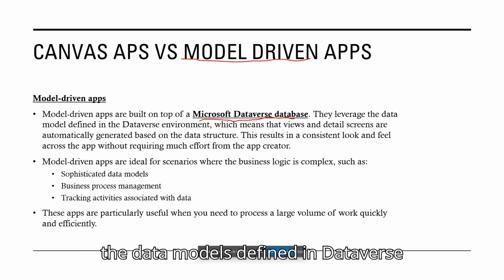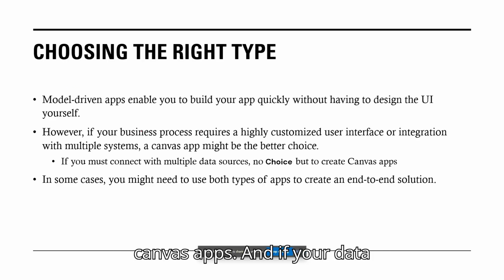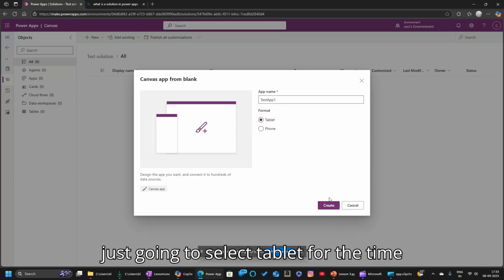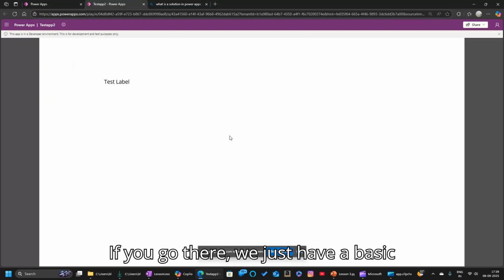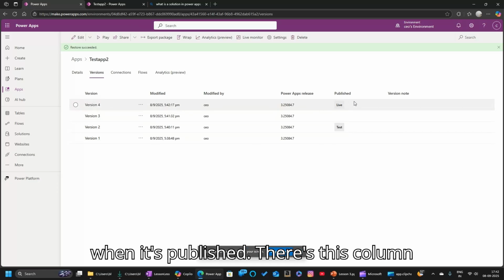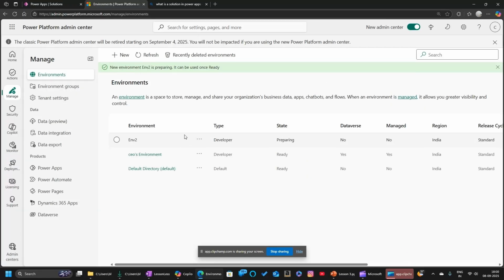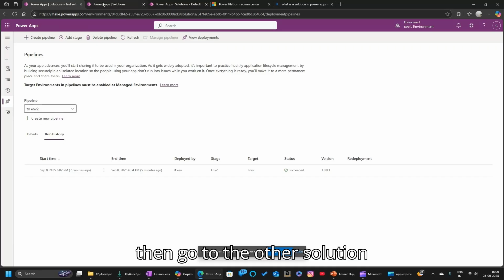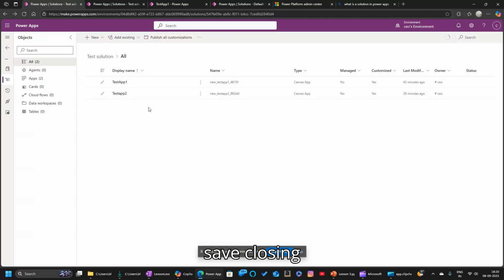Lesson 3 Intro to Canvas Apps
Power Apps Basics: Solutions, Environments, Previewing an App, Save and publish and app, Change name and icon